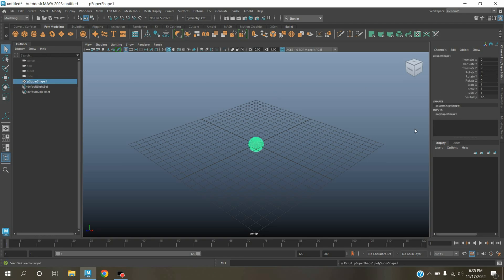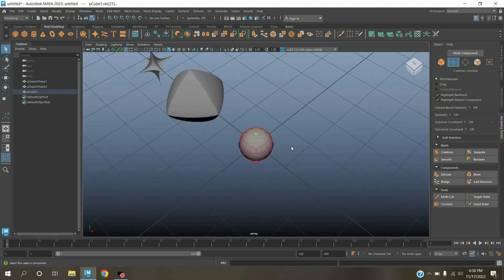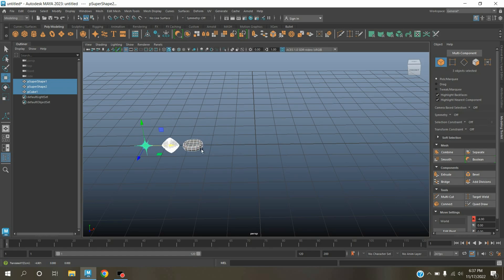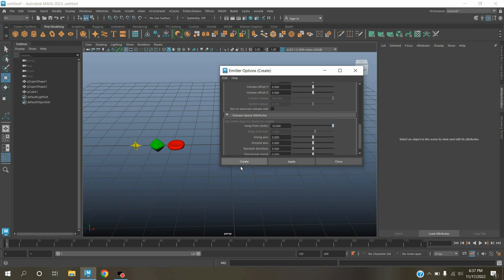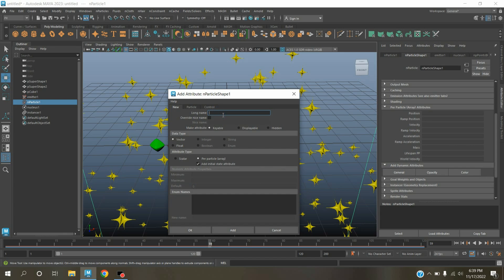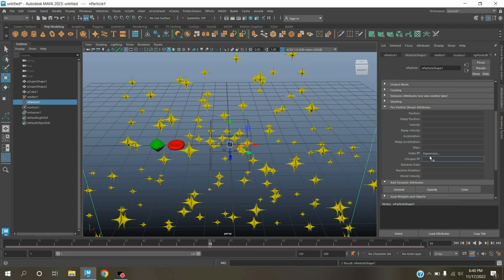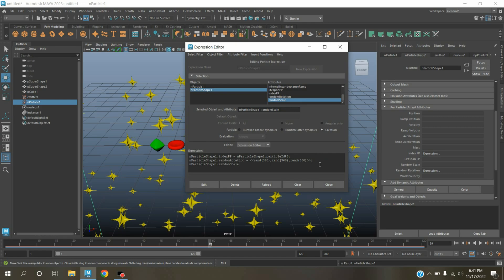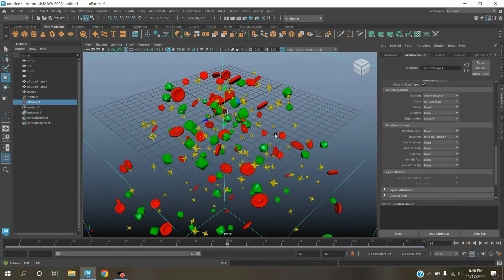Maya 2023 animation - nParticle Instancer Random attribute(Rotation,Scale,Particle ID)